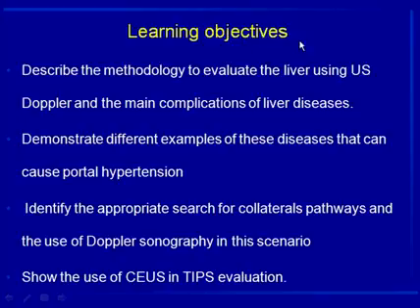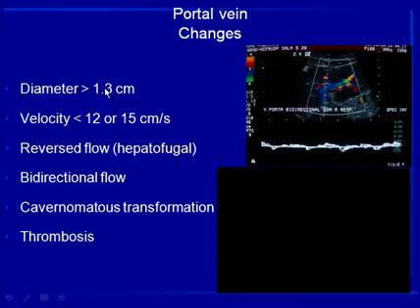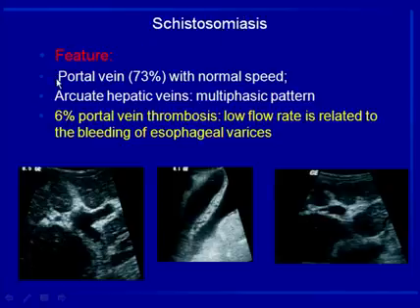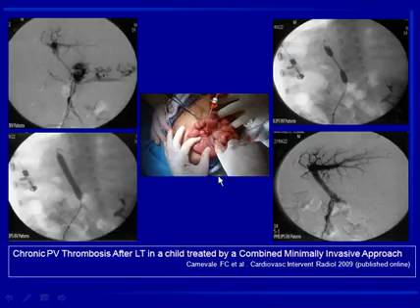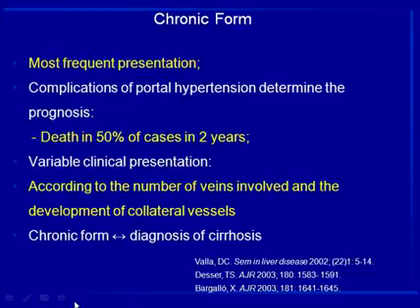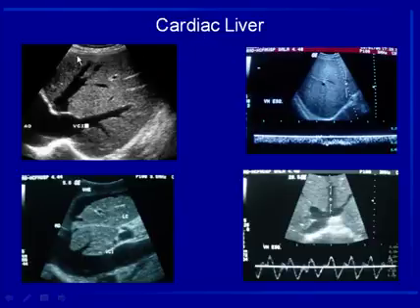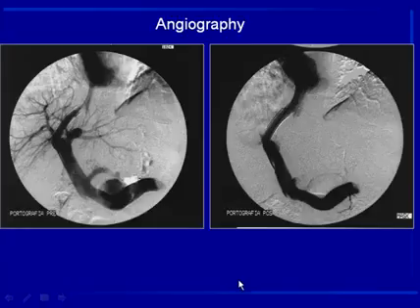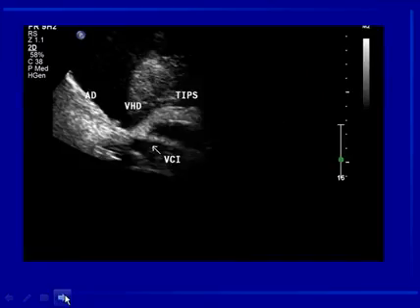Doppler Sonography in the Evaluation of Liver Diseases